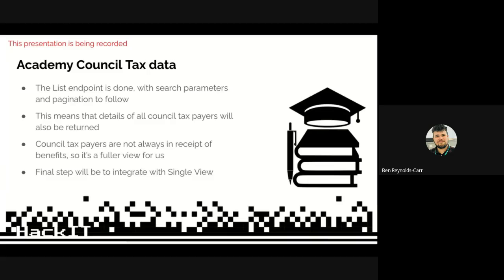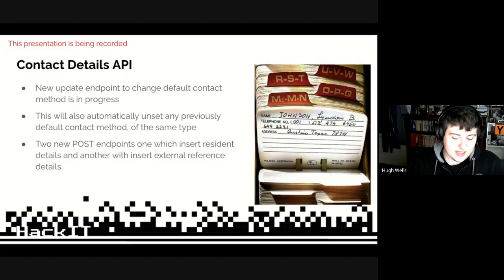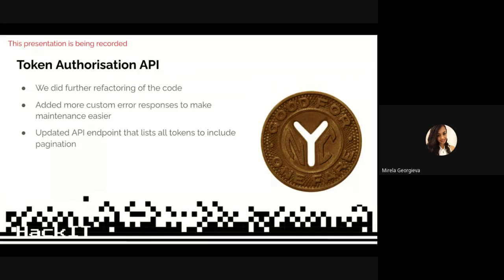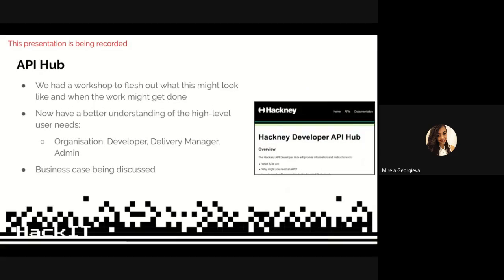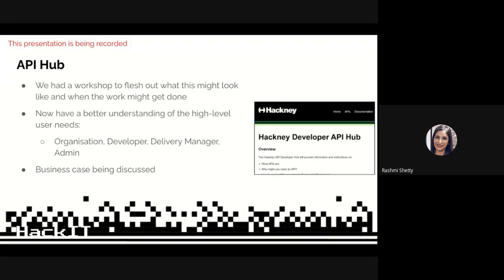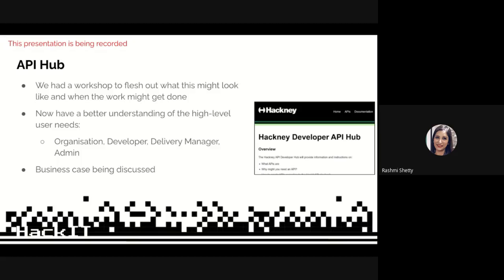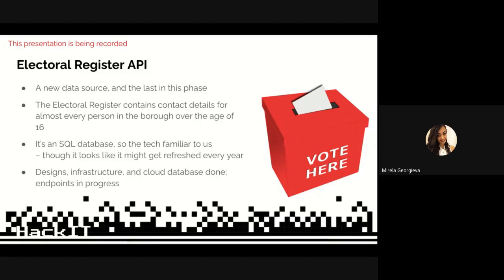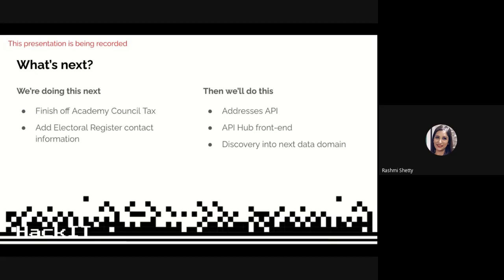Platform API Show & Tell 29 September 2020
Fortnightly show & tell from the Platform API team